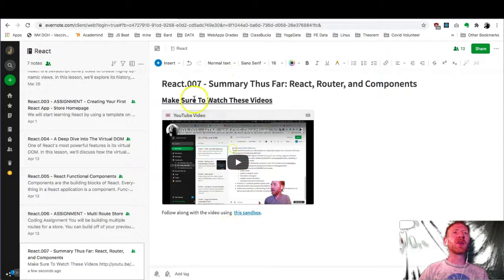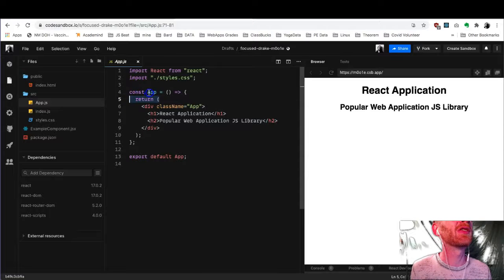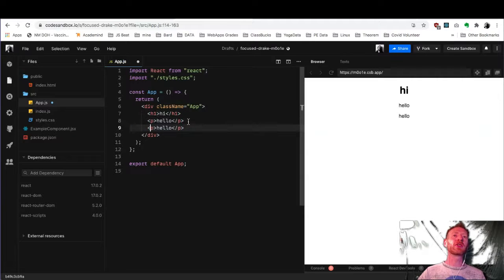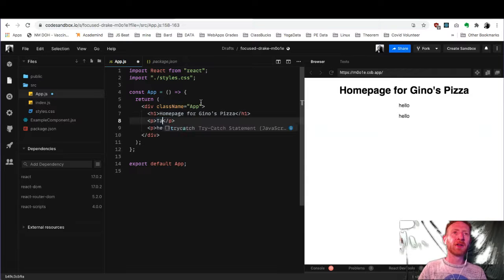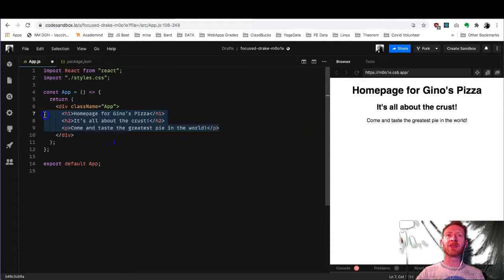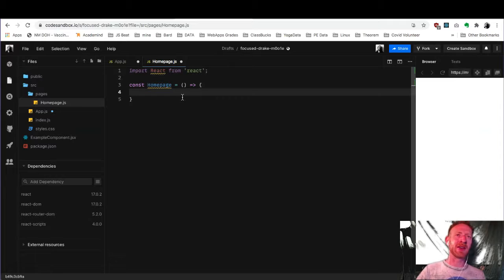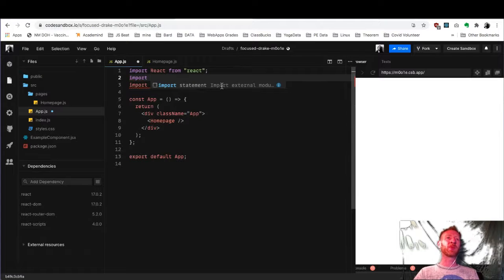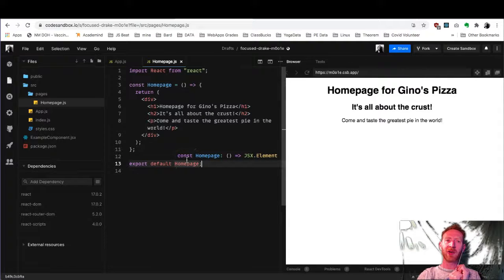React Foundations & Components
This is a basic summary of the pipeline for a react app. The video also includes a brief overview of a functional component.